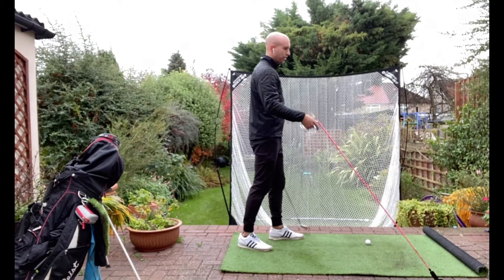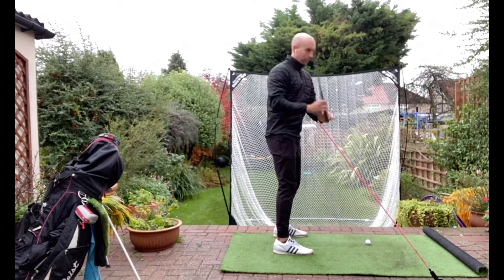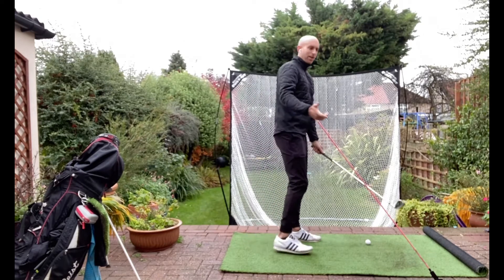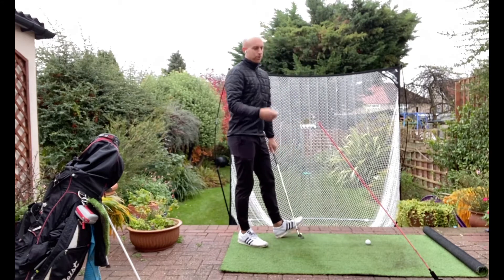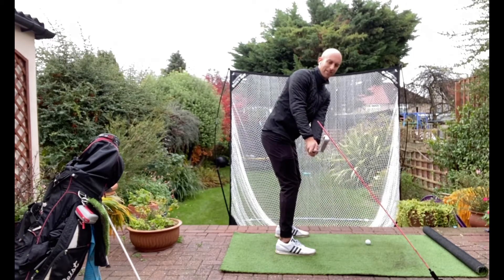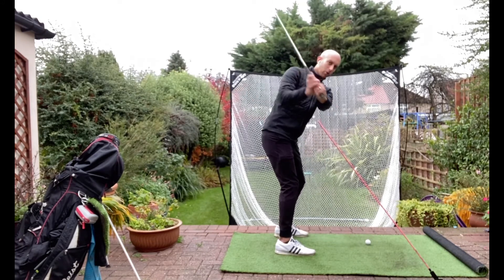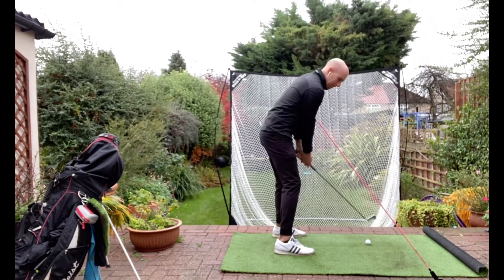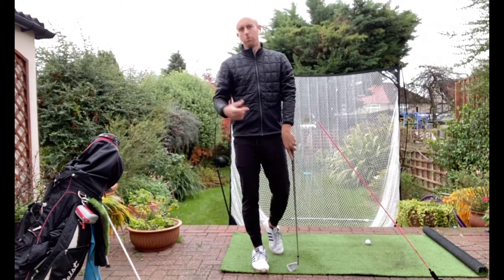• TAKEAWAY ISSUES •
Are you on track with the correct take away?